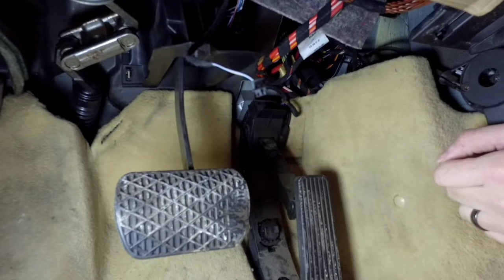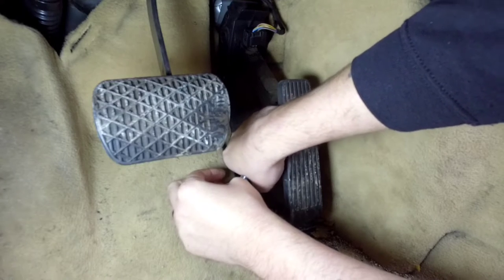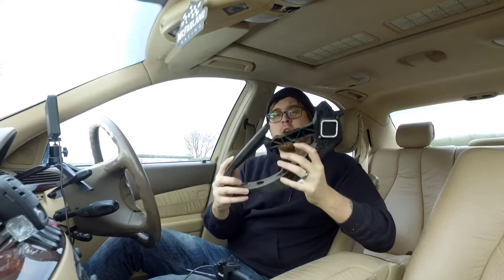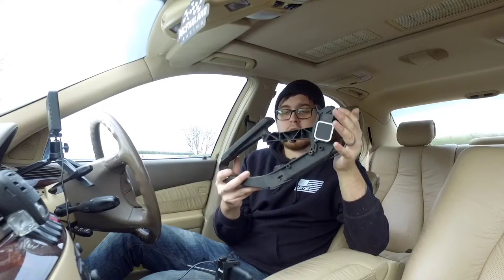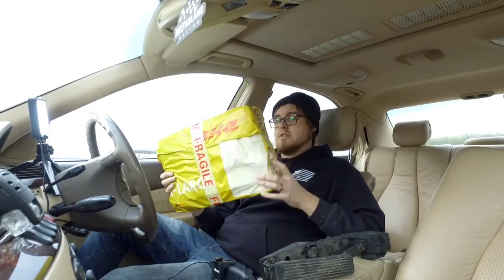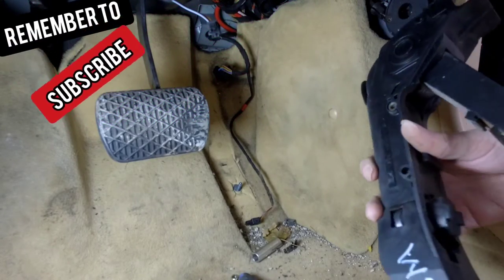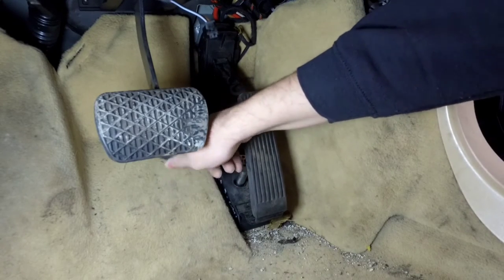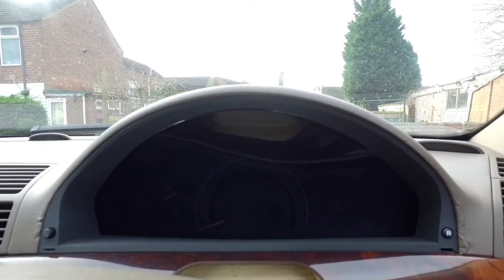Throttle Lacking Response? Save Money Fix It Yourself! Mercedes S class Throttle Pedal Replacement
A video showing how to replace a Mercedes w220 S class throttle pedal known for going wrong a clear guide of how to fit a replacement.

eBay UK: w220 spares
I recommend these guys for there great service.